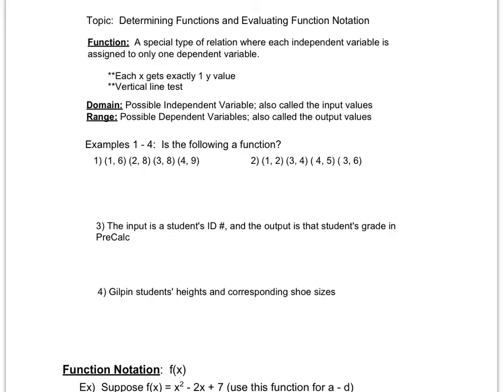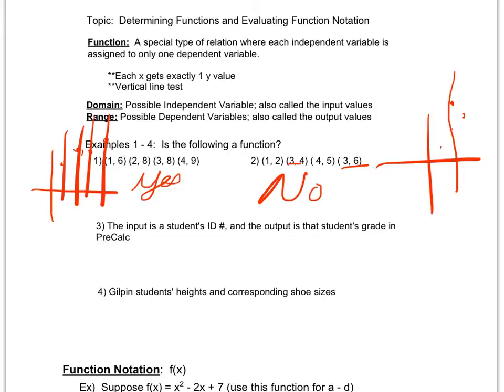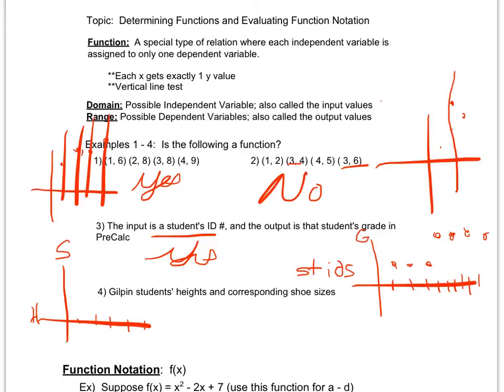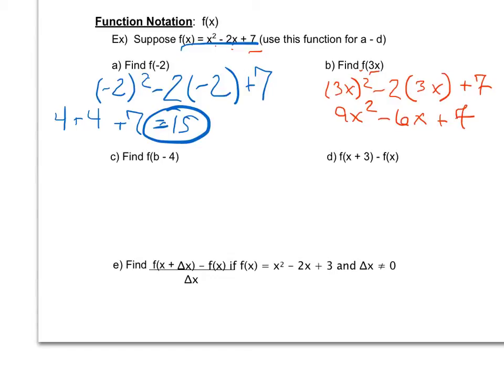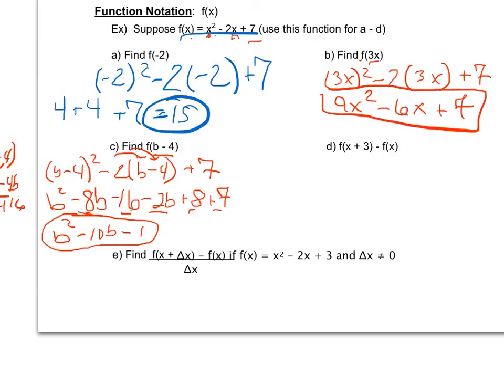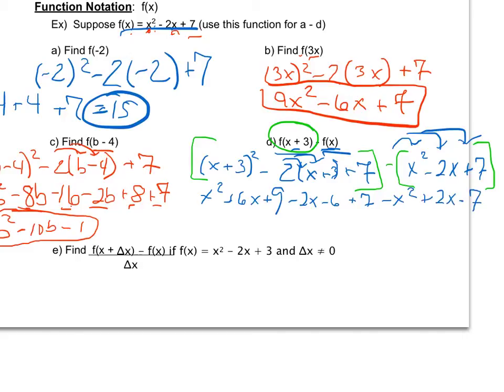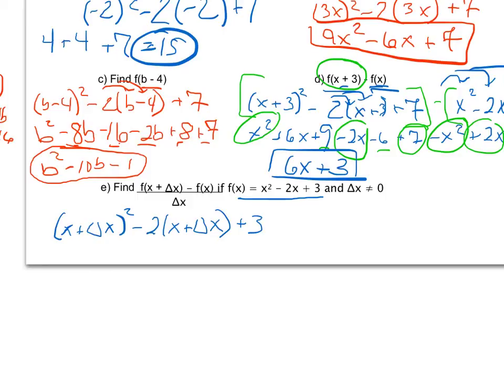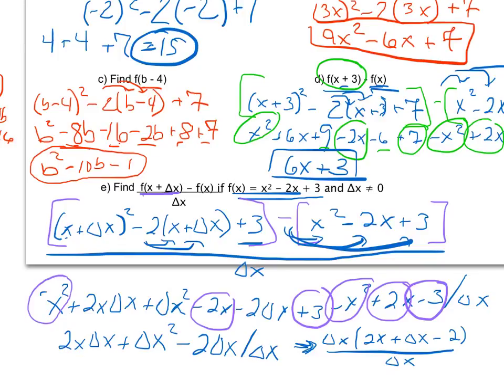Functions and Evaluating Function Notation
Determining Functions and Evaluating Function Notation